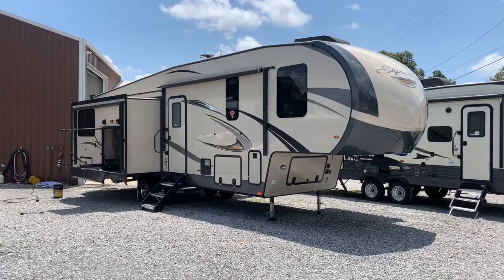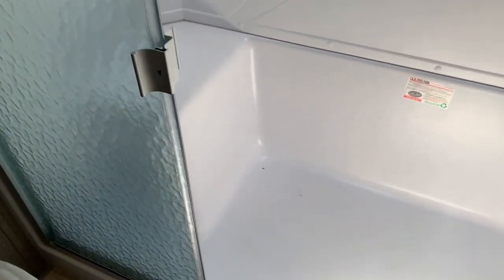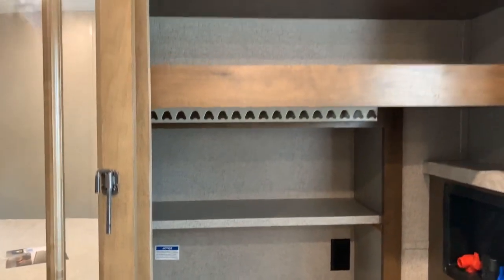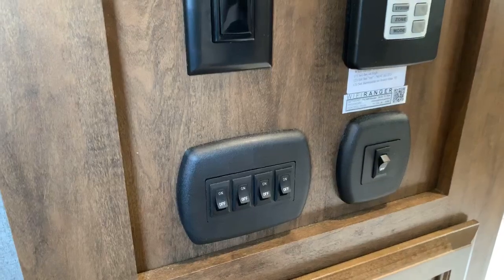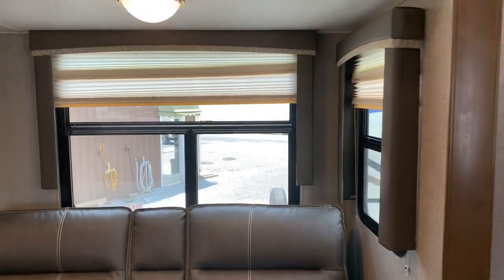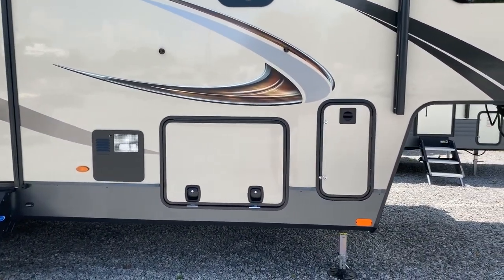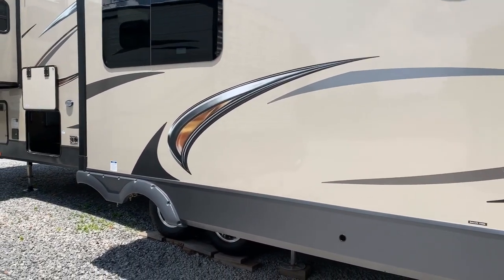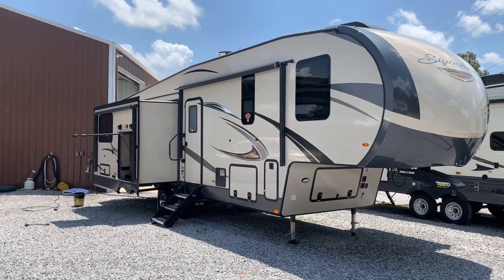2020 8290BS Rockwood Signature Ultra-Lite 5th by Forest River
2574 State Route 58 East